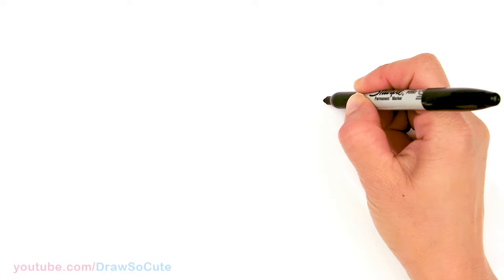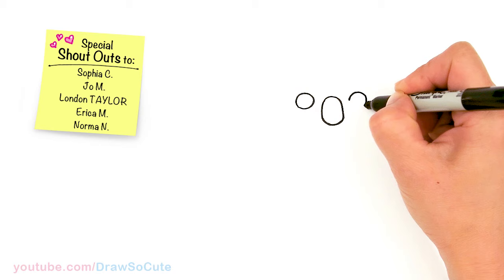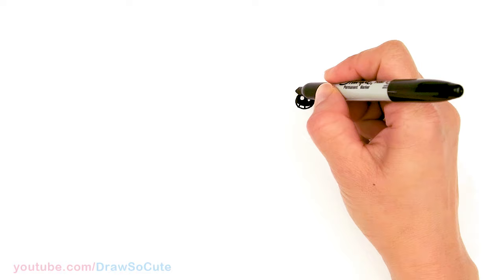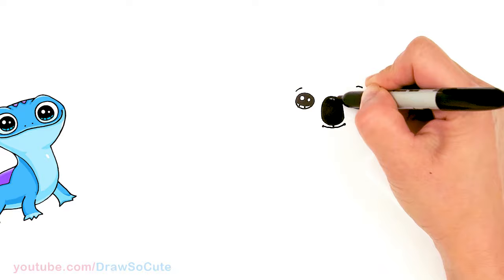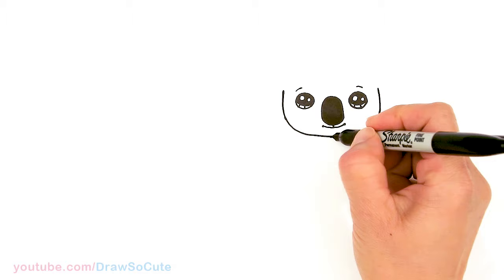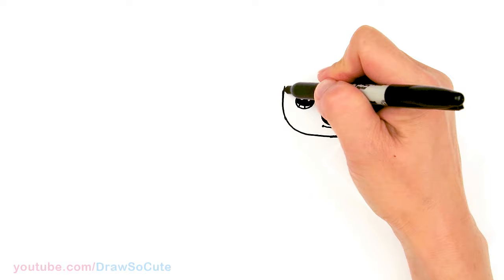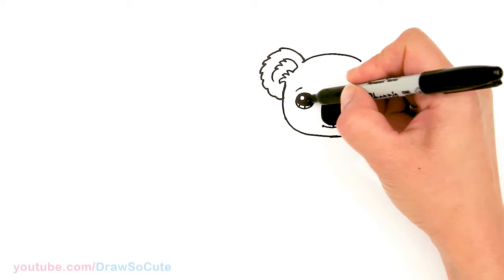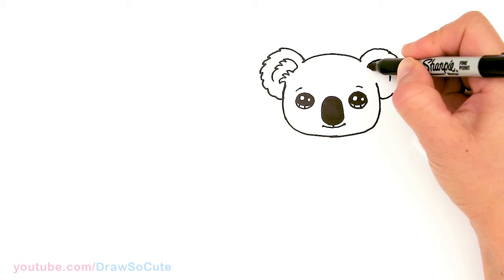How to Draw a Koala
💕Australia💕Learn How to Draw a cute Koala Baby on a tree easy, step by step drawing tutorial.